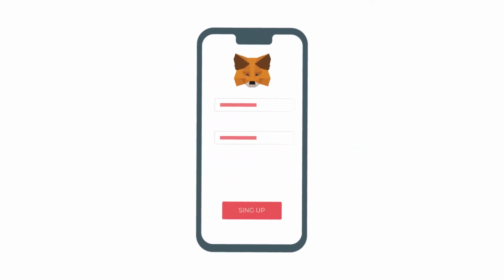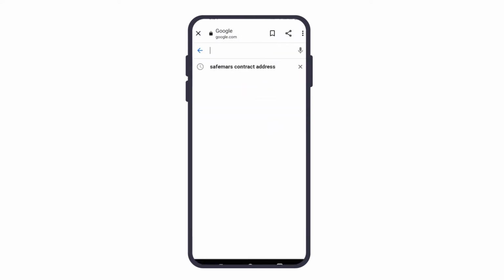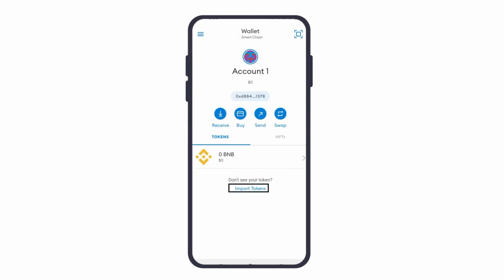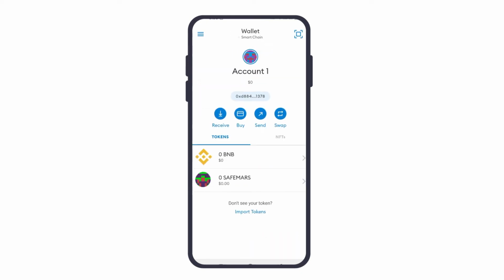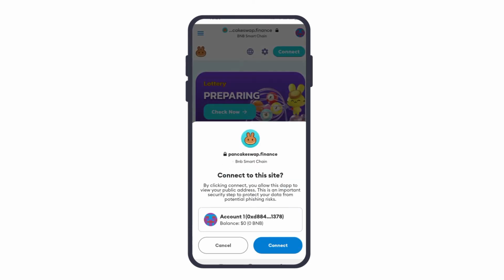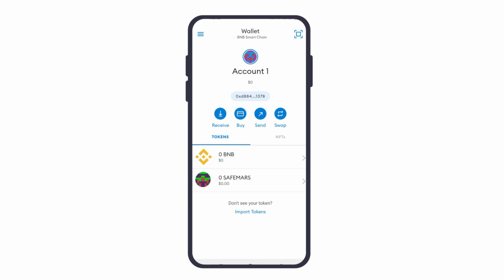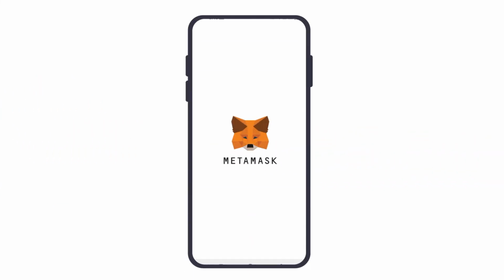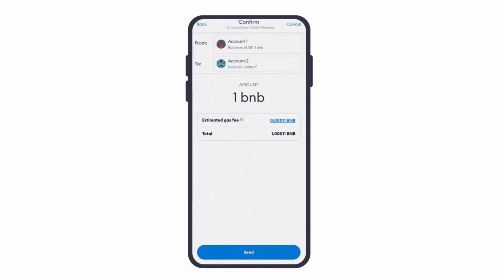How to use metamask? Part-2 | How to connect metamask to pancake swap